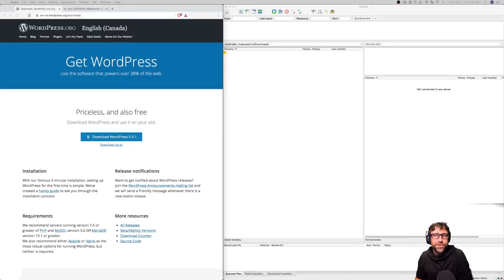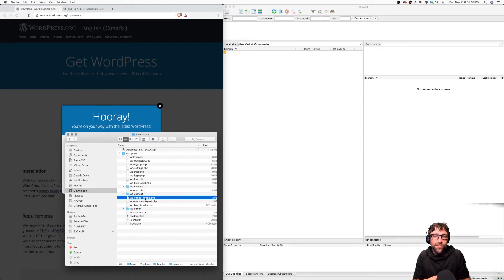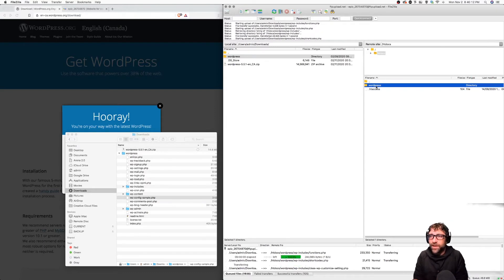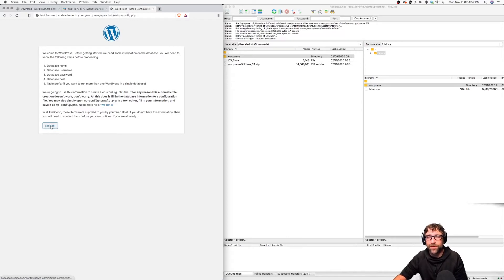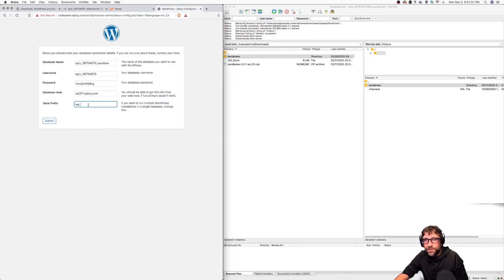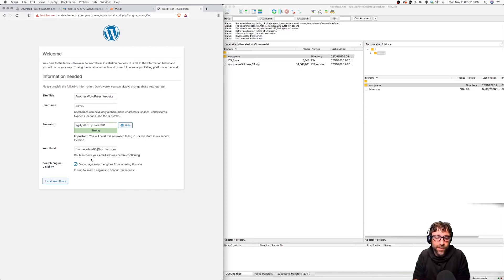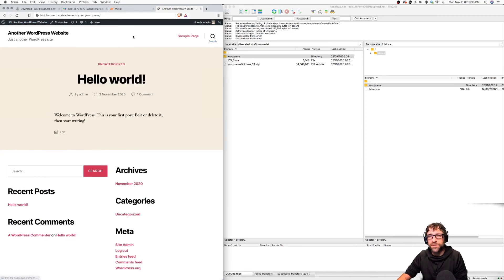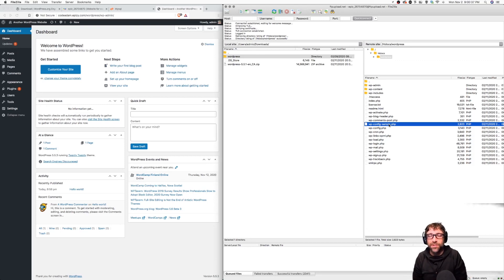Installing WordPress using Infinity Free Hosting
A quick walkthrough of installing WordPress using Infinity Free hosting.